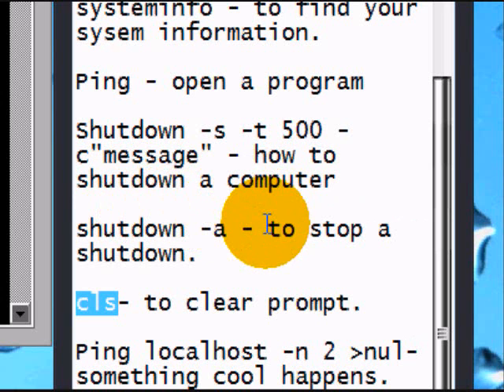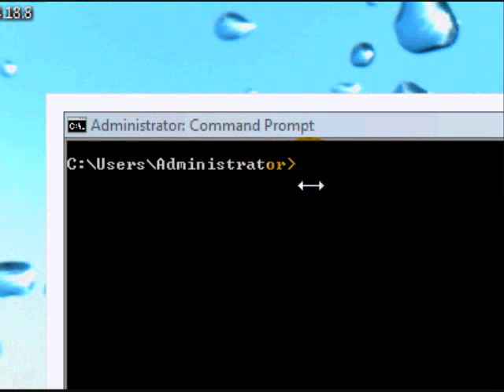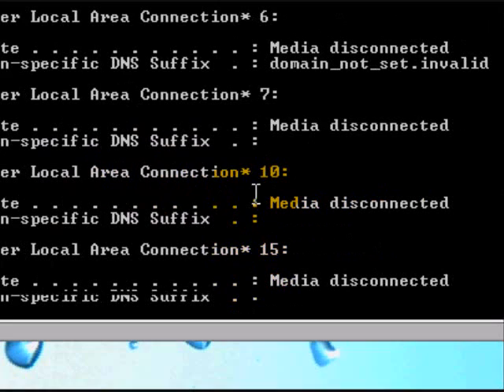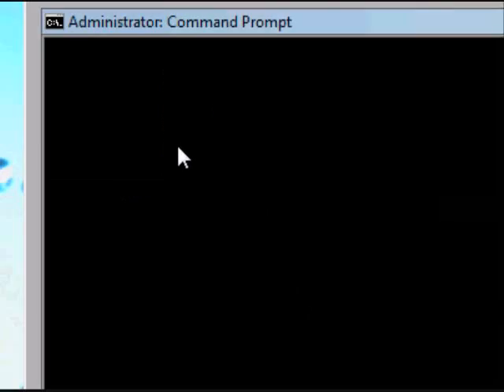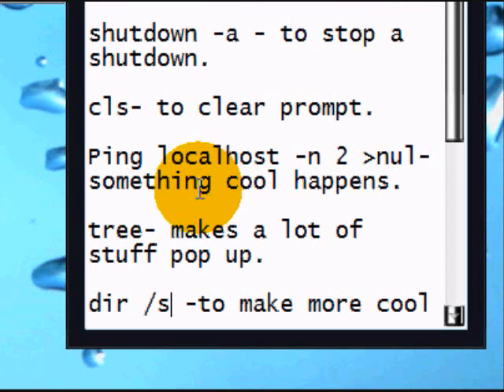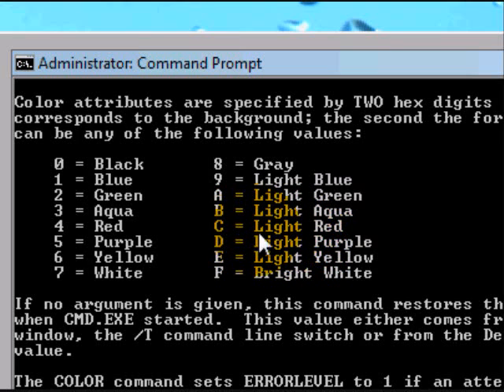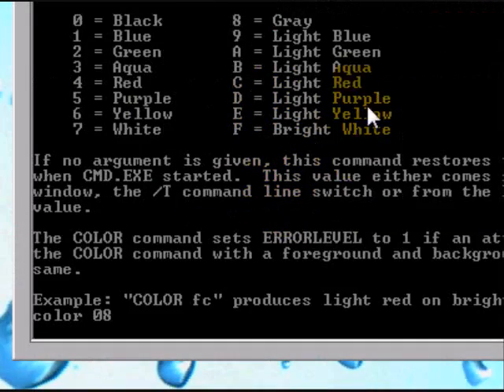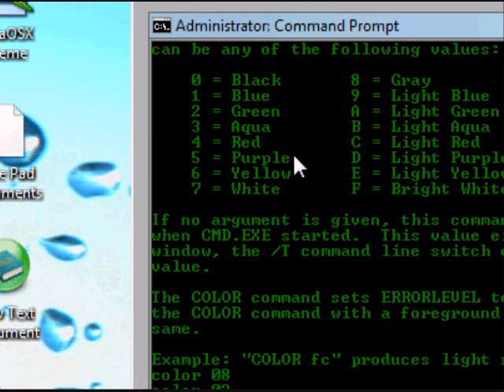How to make a fake virus look like the matrix.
In this video i am going to show you how to make a fake virus using cmd. BUT FIRST YOU HAVE TO LEARN THE BASIC COMMANDS. HERE THEY ARE AND WHEN YOU ARE DONE WATCHING THIS VIDEO PLEASE GO TO PART 2
@echo off - to turn off where file is located.

echo - type a message.

ipconfig - to find your ip addrss

systeminfo - to find your sysem information.

Ping - open a program

Shutdown -s -t 500 -c"message" - how to shutdown a computer

shutdown -a - to stop a shutdown.

cls- to clear prompt.

Ping localhost -n 2  nul- something cool happens.

tree- makes a lot of  stuff pop up.

dir /s -to make more cool stuff pop up.

Ping localhost -n 2  nul - makes a small pause but you must fallow it by  cls.
Pause  nul- It won't say press any key to continue.